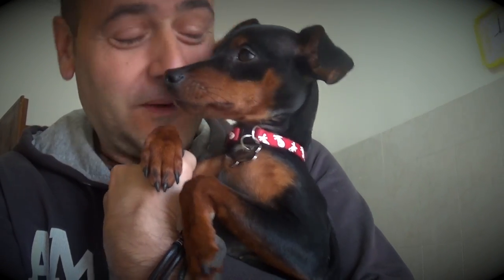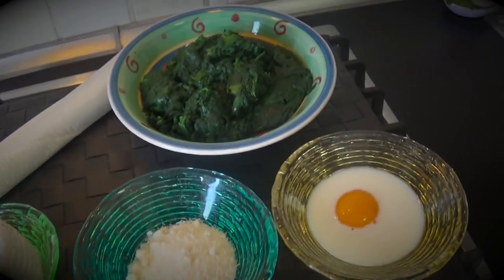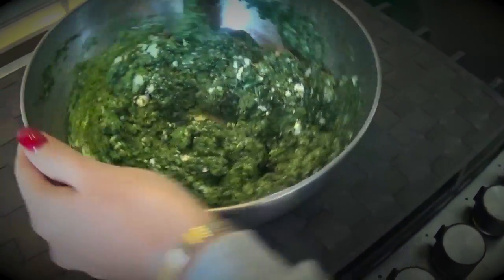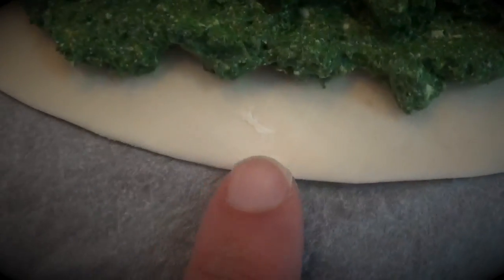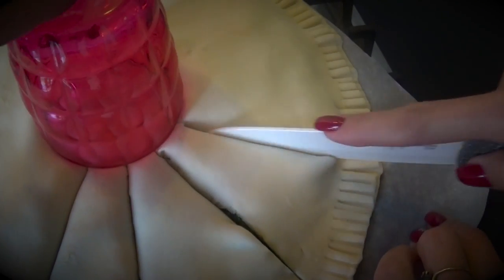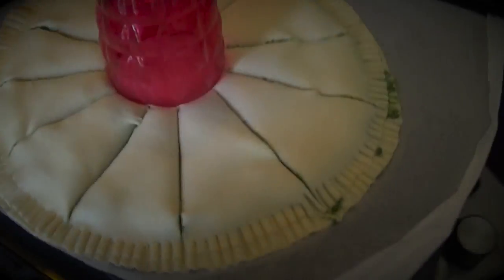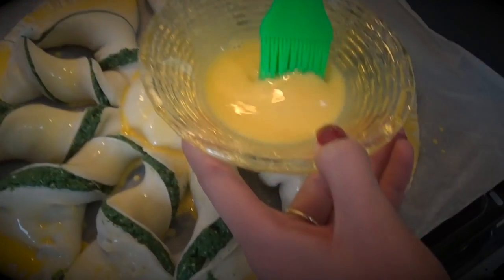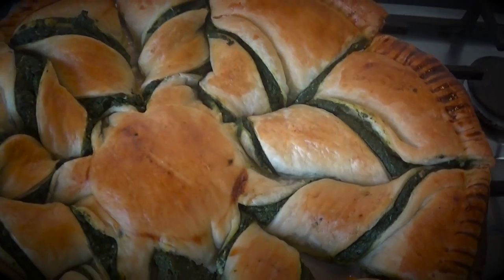How To Make Puff pastry at home easy recipe